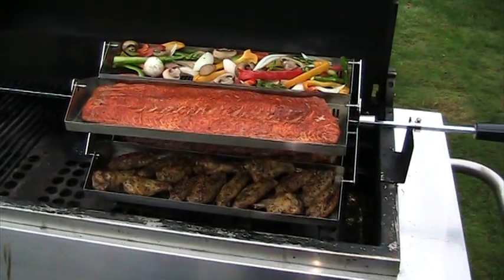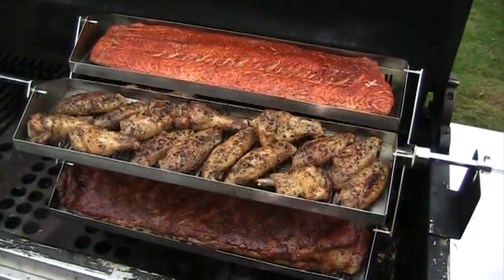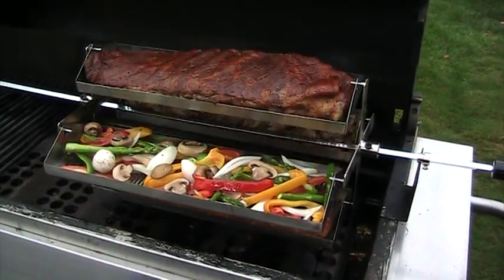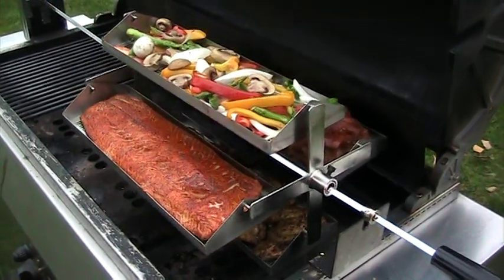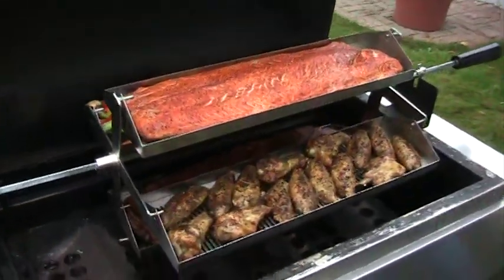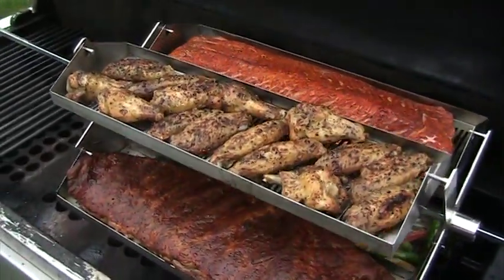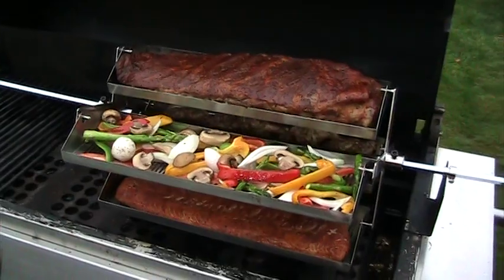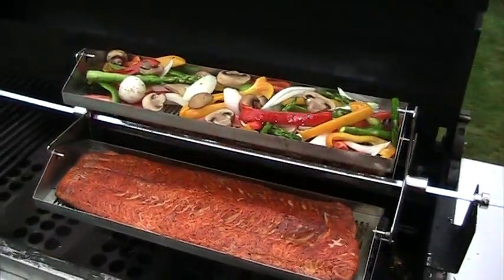Rib-o-lator Rotisserie Ribs, Fish, Chicken, & Veggies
rib, fish, chicken, veggies